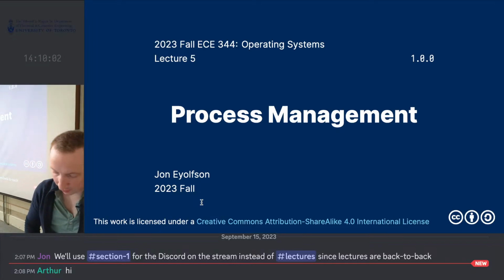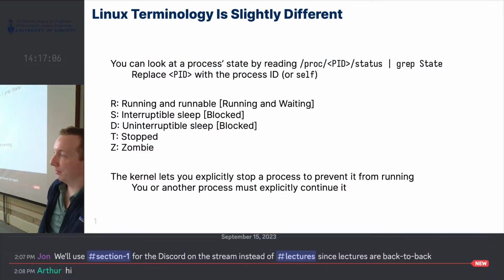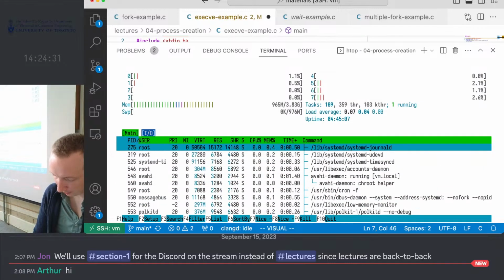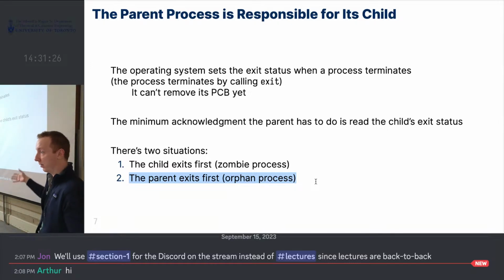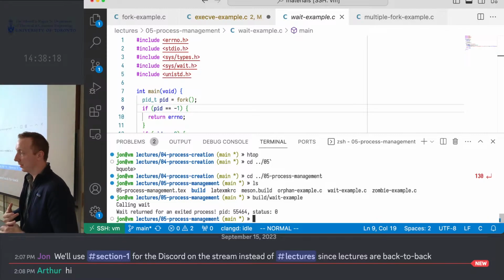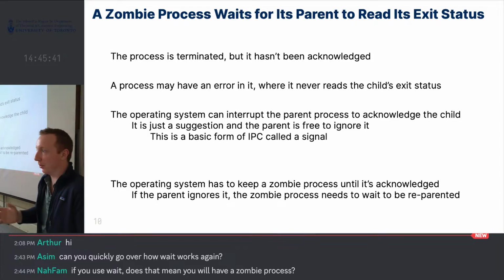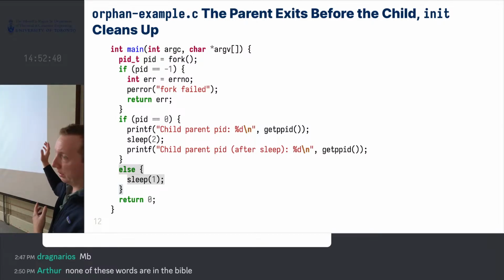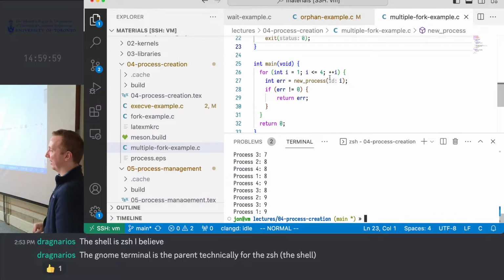Process Management (2023 Fall ECE 344 Section 1)